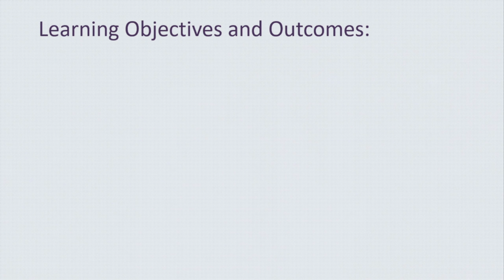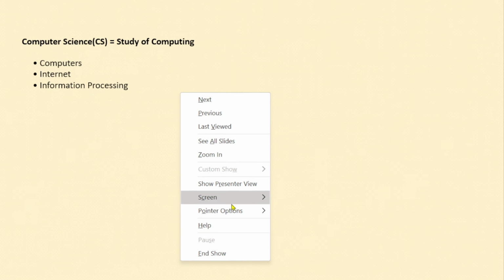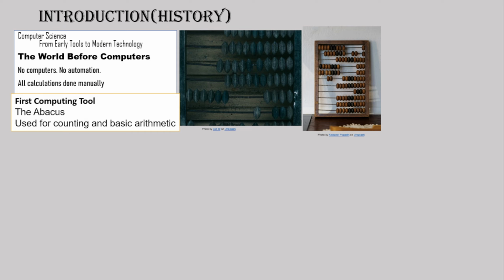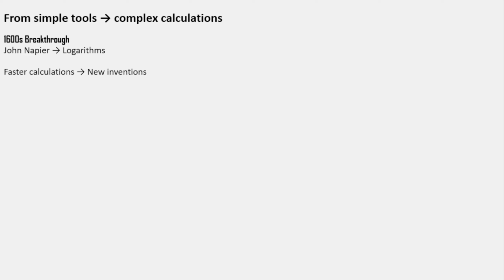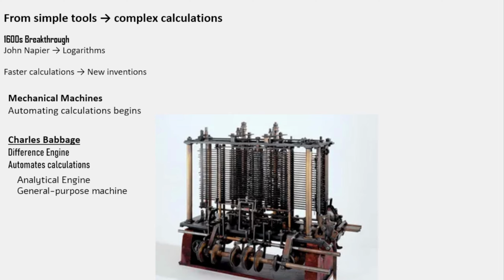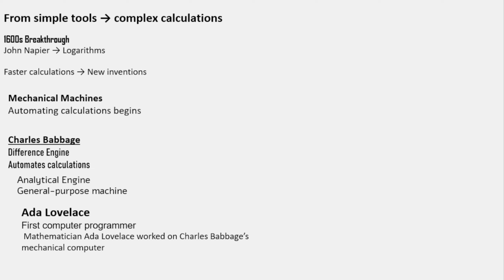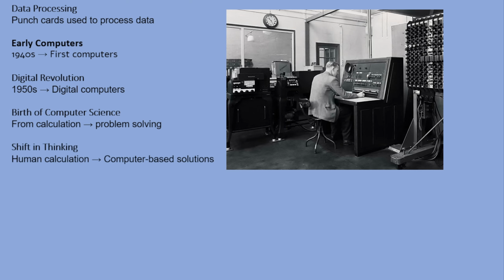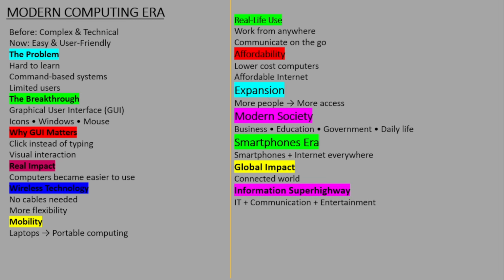Week 1 Chap.1 Section 1.1 Introduction.What is Computer Science? The History Behind Modern Computers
Welcome to Unit 1 of this Computer Science course for beginners.

In this lesson, we explore:

The origin of computing
Early computing tools like the abacus
Algorithms and problem solving
Charles Babbage and Ada Lovelace
The evolution of computers
GUI, laptops, smartphones, and modern technology

This lesson is designed to help absolute beginners understand how computing evolved into the technology we use today.

 Topics Covered:
✔ Early History of Computing
✔ Abacus and Number Systems
✔ Algorithms Explained
✔ John Napier and Logarithms
✔ Charles Babbage
✔ Ada Lovelace
✔ Early Computers
✔ GUI and Modern Computing
✔ Smartphones and Internet Technology

This is the foundation of the entire course.